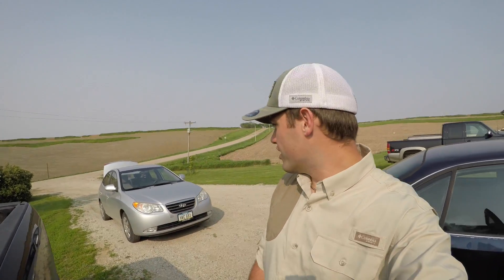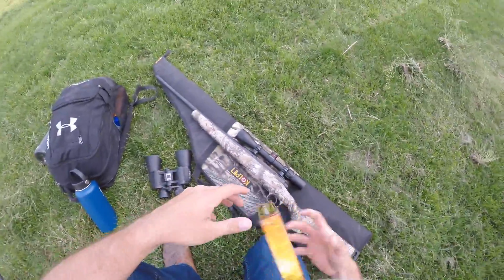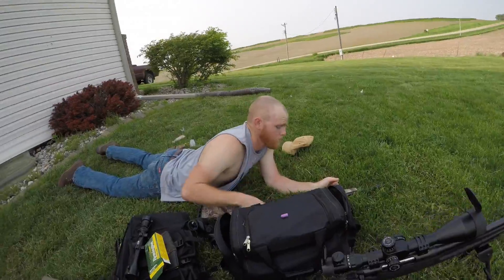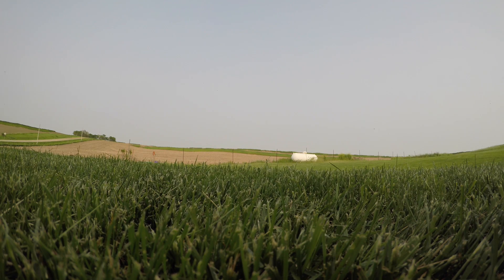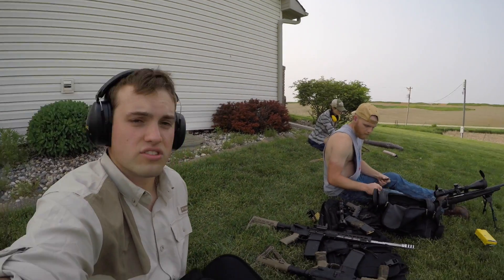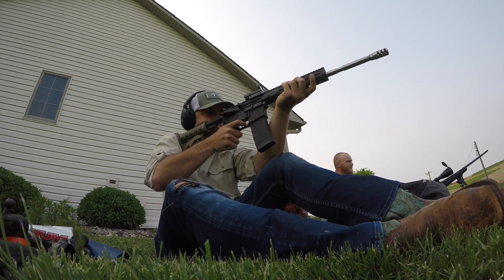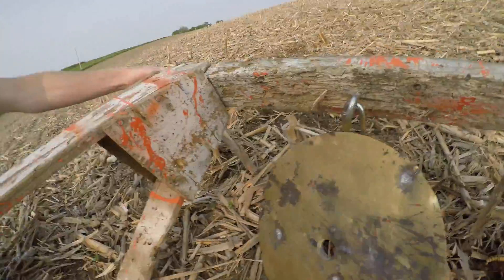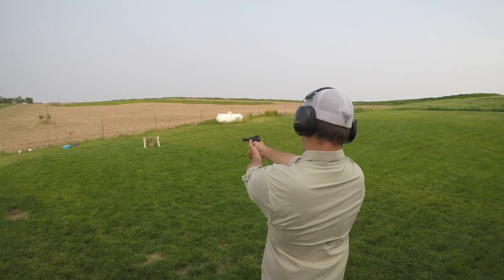Pistol Speed CHALLENGE | Ringing Steel @ 200 yards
Ethan is back on IW Outdoors for some distance shooting with the AR-15s and 308s. Check the last two minutes of the video for 22lr pistols tinging the target far away and a speed round challenge.

Side note: I yell at Titus in the video to get away from our target. I have nothing, but love for the little guy and want to make sure he is always a safe distance from our gunfire. Please don't mistake my verbiage toward him for anything, but concern.

Gear:
Custom built AR-15 with BSA optic
Savage 308 Win with Simmons 3x9 optic
Browning Buckmark 22lr